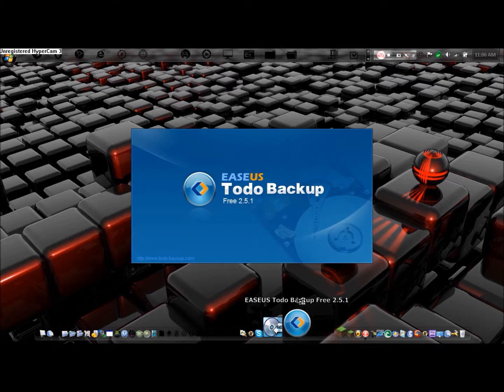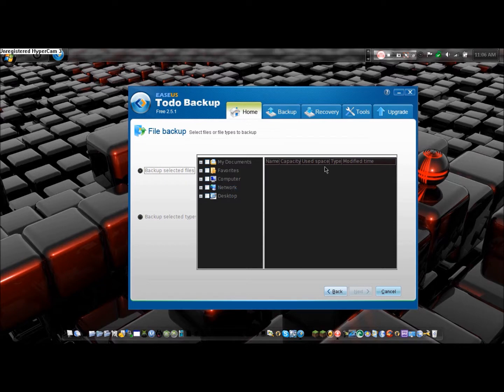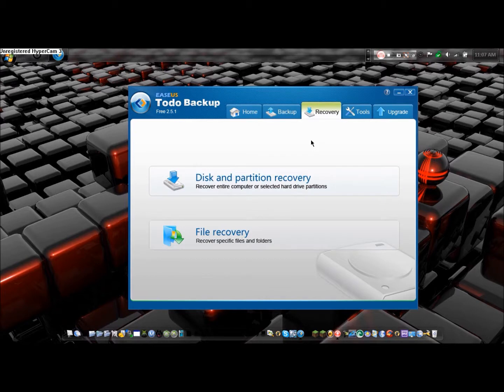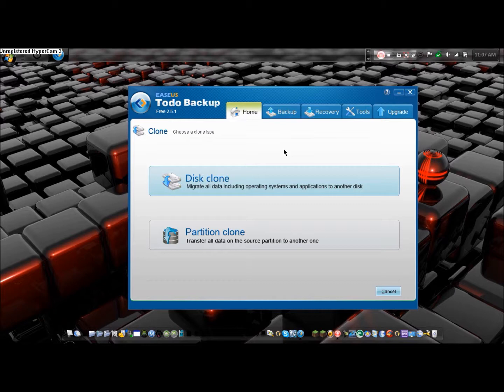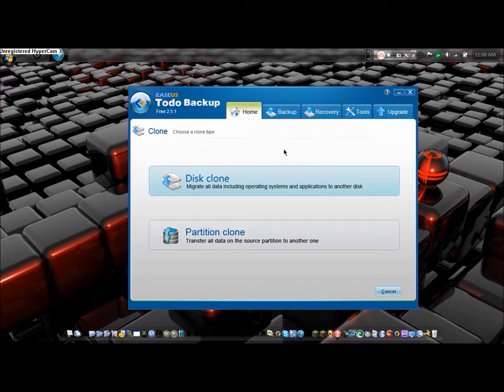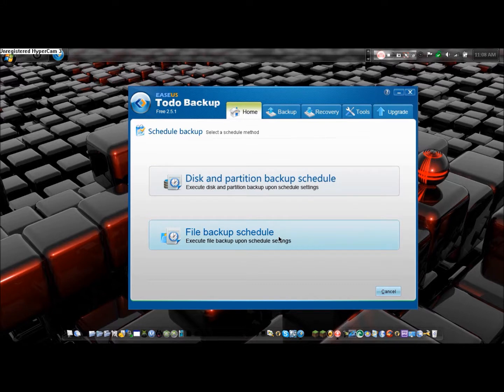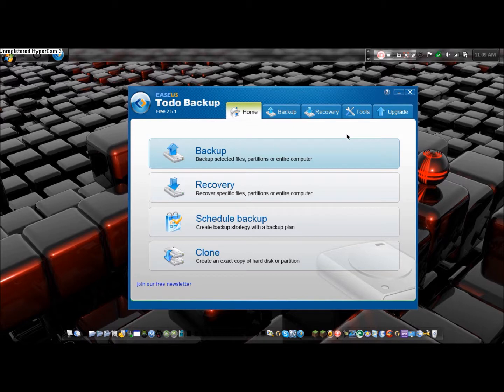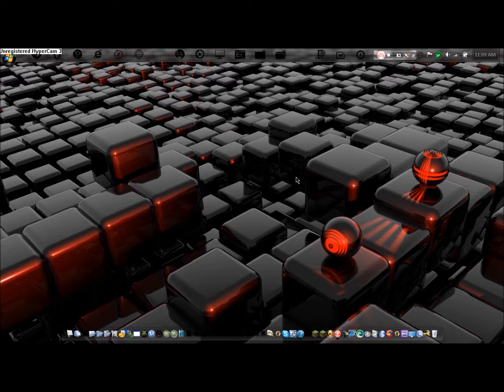Easiest way to Back up Your Windows Computer